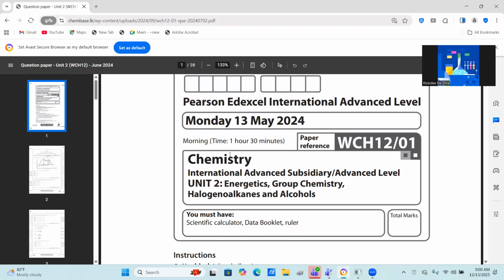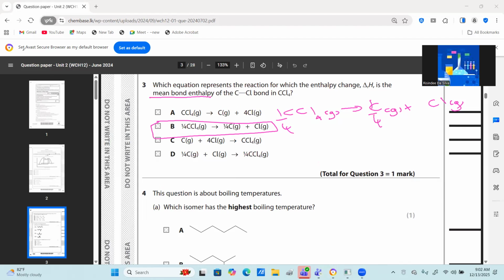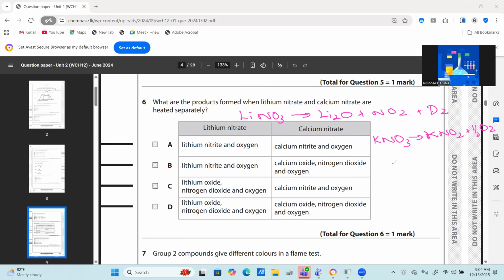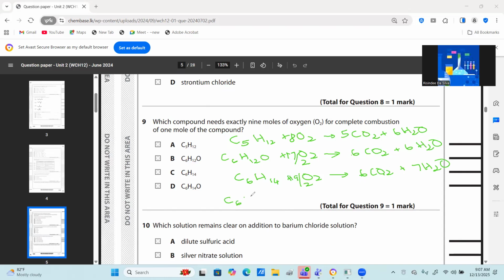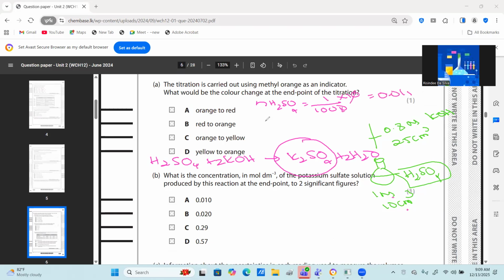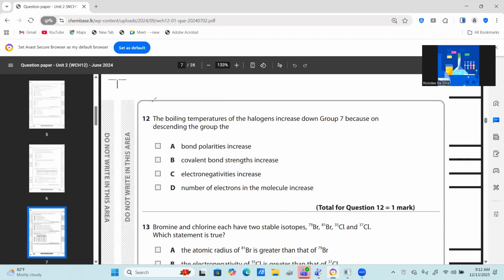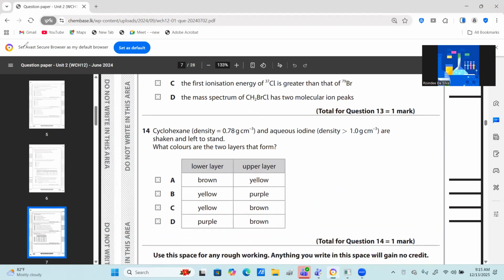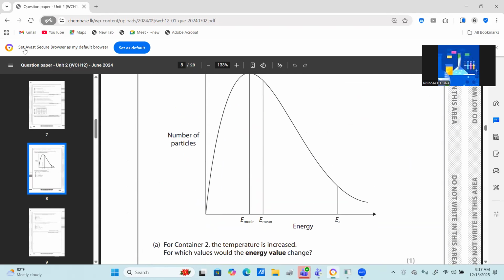Edexcel May 2024 Chemistry Unit 2 IAL MCQ discussion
In this video I have explained all the theort parts to get the correct answer.